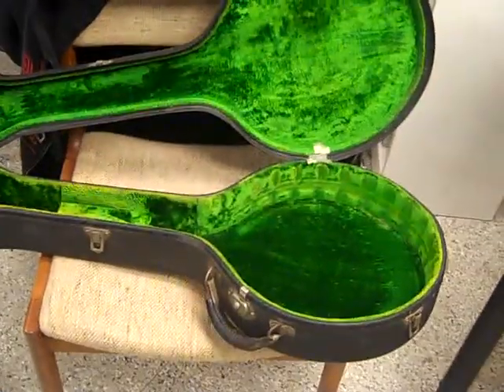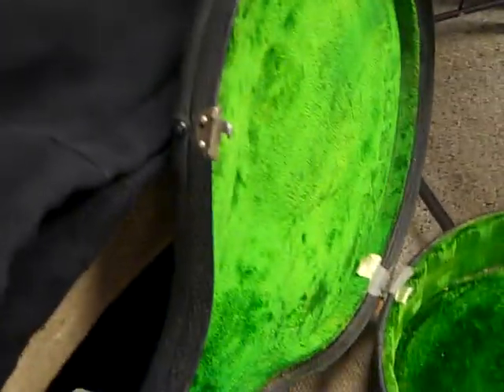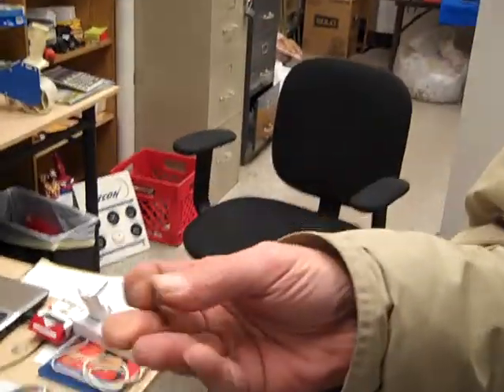Original 1921 Gibson Tenor Plectrum Banjo & Tortoise Shell Pick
I Just Got a 1921-2 Or 3 Gibson Tenor Plectrum Banjo & a Very Old Tortoise Shell Pick From : B & J  N.Y.